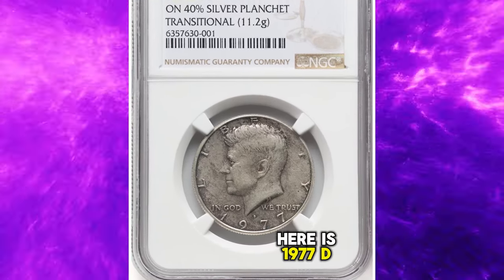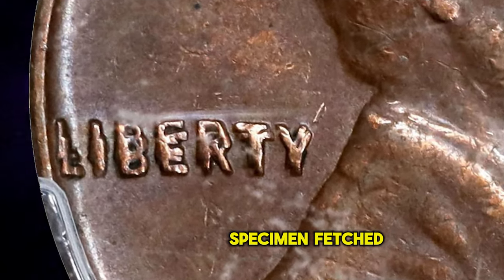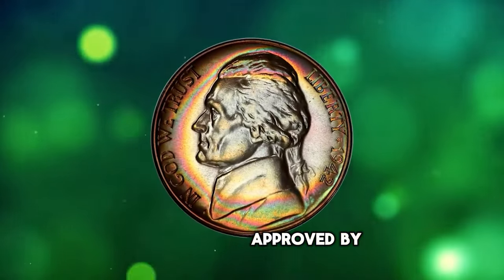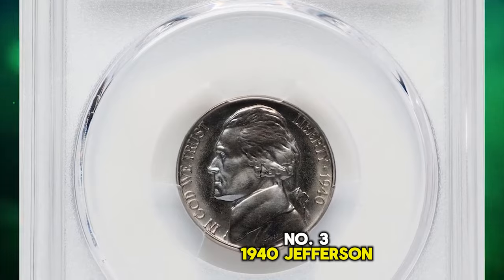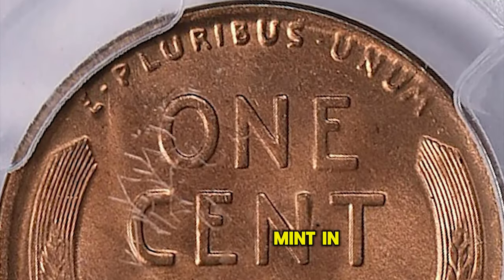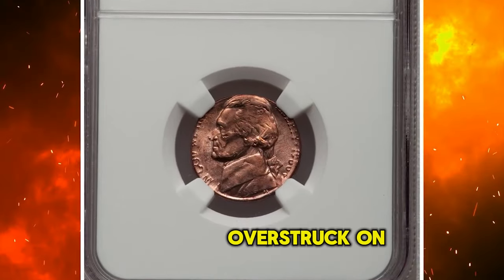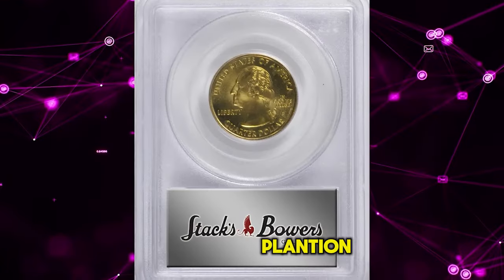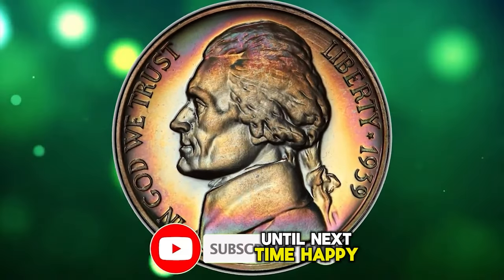Collectors Are Looking For These 13 Rare Coins In 2024! Coins worth big money!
Looking to make some money collecting coins? Check out this video to learn about 13 rare coins collectors are looking for in 2024 that are worth big money!